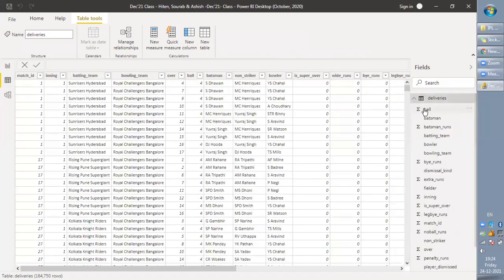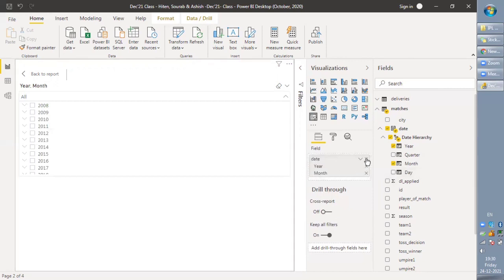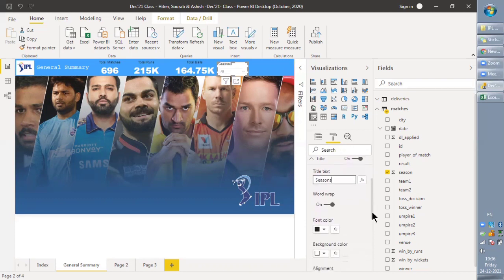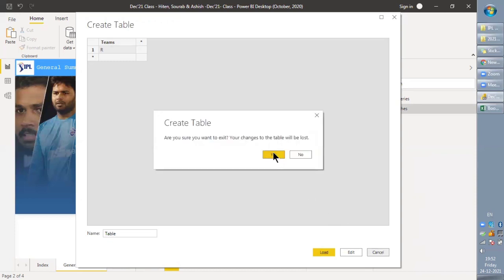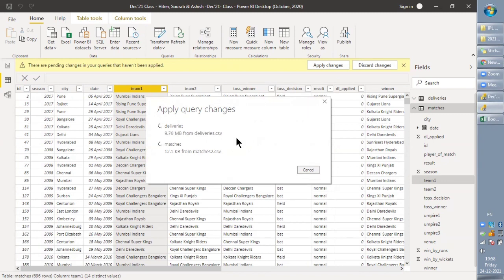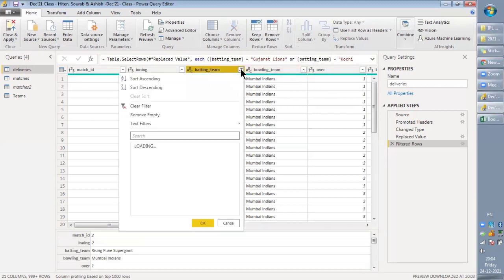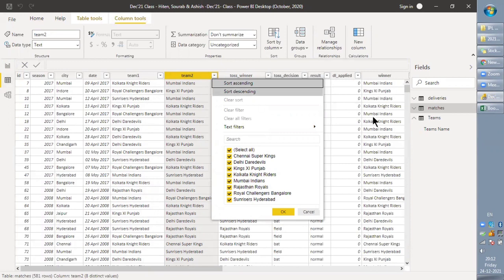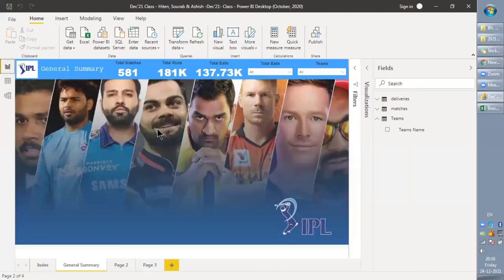Session 3 - Power BI - IPL Data Analysis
Slicers, Multiple options of slicers, remove rows,  replace values, creating a table from scratch, manual enter of data